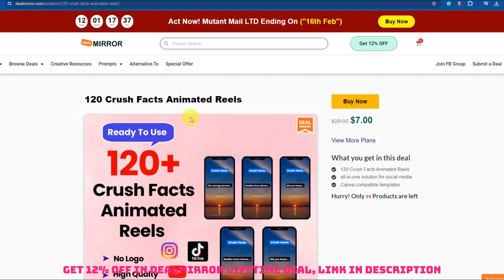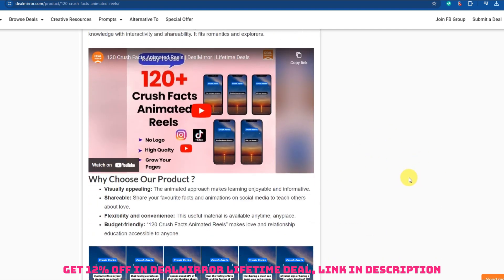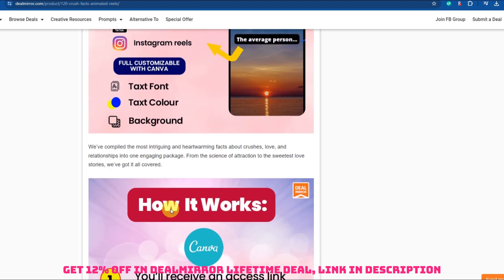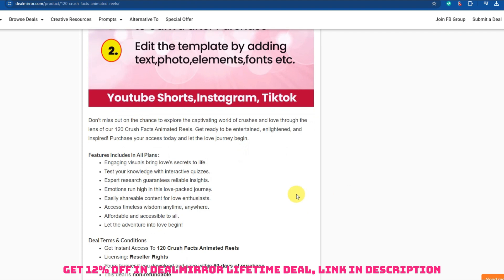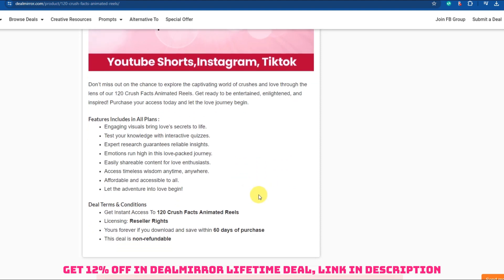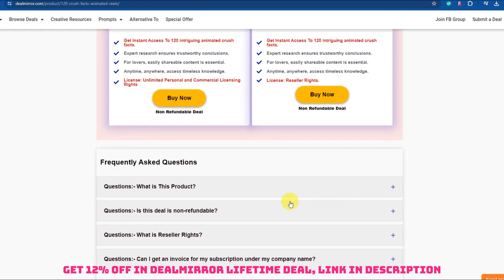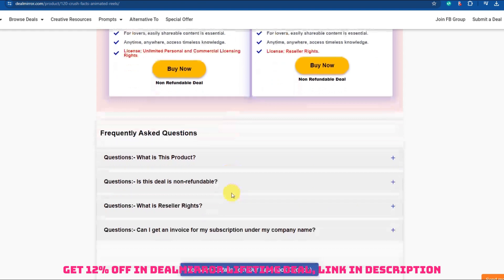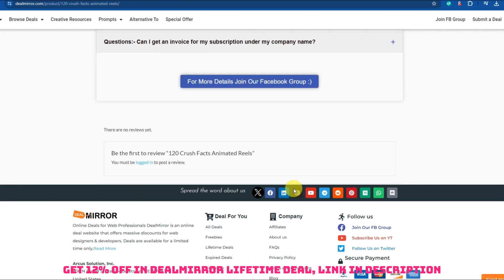120 Crush Facts: Your Ultimate Guide to Matters of the Heart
Certainly, here's a YouTube video description for your "120 Crush Facts Animated Reels":

Explore the intriguing world of crushes with our "120 Crush Facts Animated Reels." Whether you're reminiscing about your own crush experiences or simply curious about the psychology and emotions behind them, you're in for an enlightening journey.

In this animated reel series, we delve into the fascinating aspects of having a crush, from the science behind attraction to the various stages of infatuation. You'll discover insightful facts, heartwarming stories, and even some surprising statistics that shed light on this universal human experience.

Join us on this exciting exploration of matters of the heart, and let's dive into the world of crushes together!

We'd love to hear about your crush experiences and any topics you'd like us to cover in future episodes.

Thank you for being a part of our community, and we look forward to sharing this journey of discovery with you.

Feel free to customize this YouTube video description to match your channel's style and voice, and include any relevant links or additional information as needed.